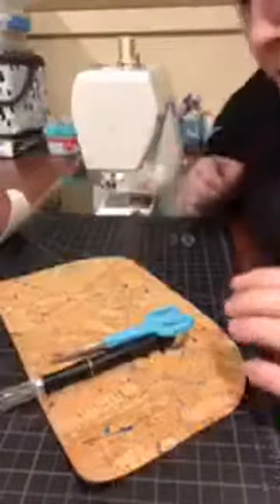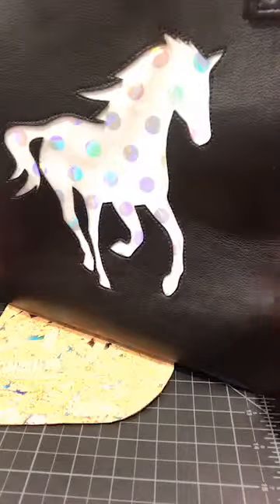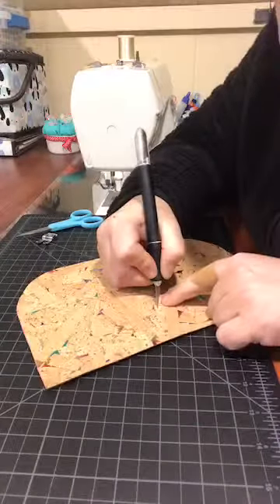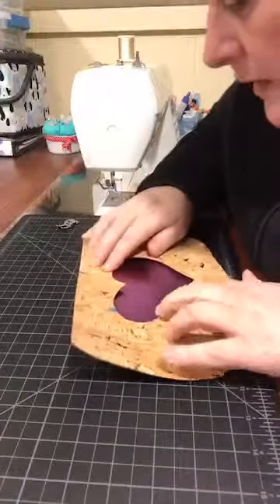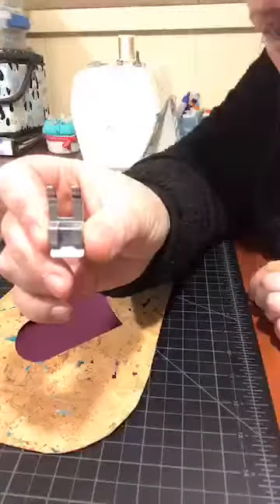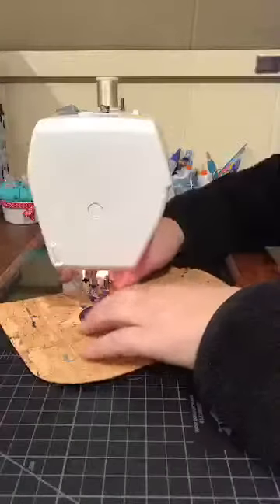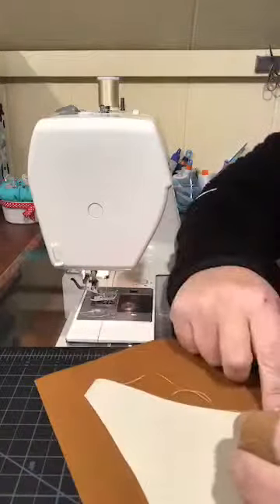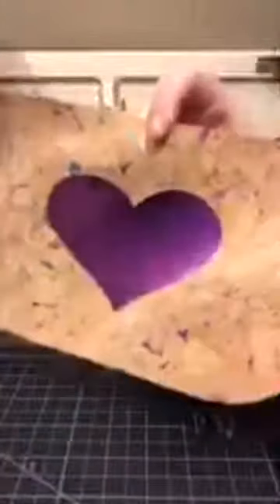Reverse Appliqué Tips for Vinyl or Faux Leather - recorded livestream